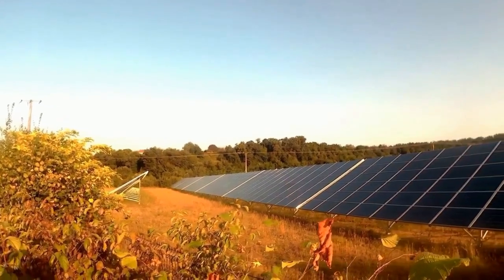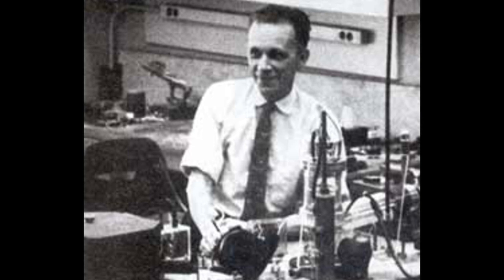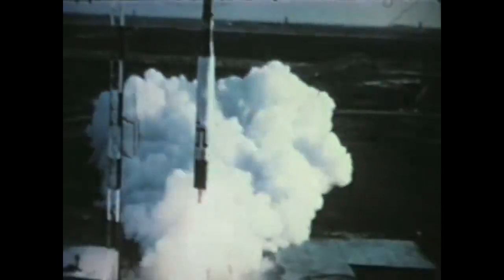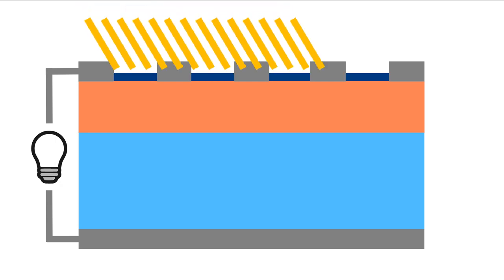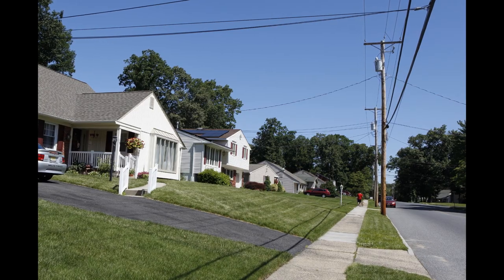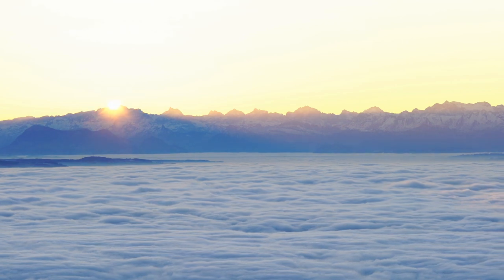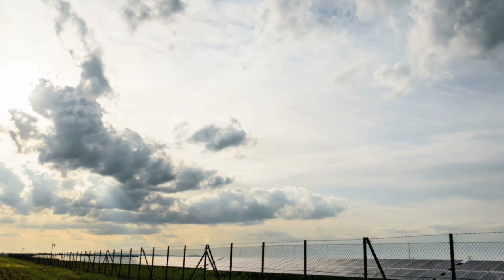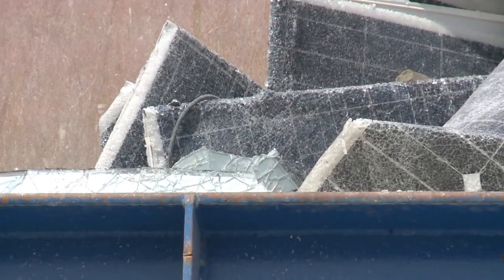How Solar Panels Work | How a Solar Cell Works | What is the Photoelectric Effect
Do you want to know how solar panels work? What makes it possible to convert light into electricity? Solar energy is one of the most important renewable energies today, and its use is due to what is known as the photoelectric effect and the photovoltaic effect. A solar cell takes advantage of the properties of semiconductors, such as silicon, which impregnated by impurities, allow a current to be generated when exposed to sunlight. In this video we will talk about what the photoelectric effect is, what a solar cell is made of, how a solar panel is formed, as well as the advantages and advantages of using solar panels to capture solar energy and convert it into electrical energy.